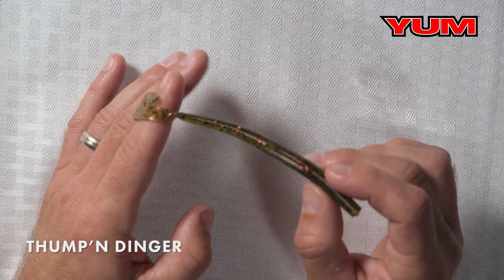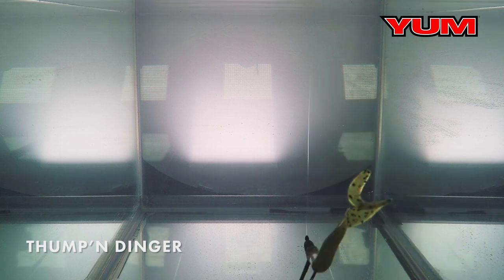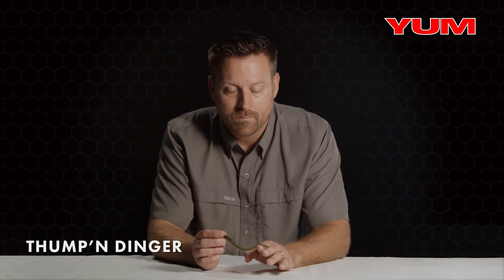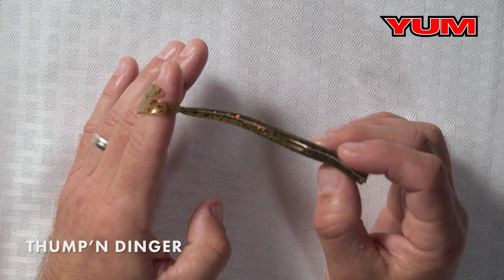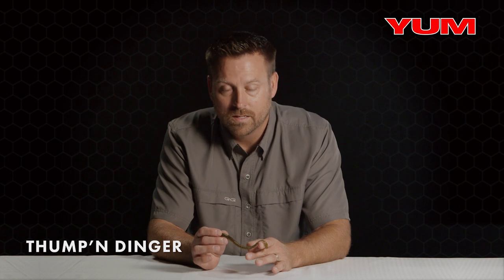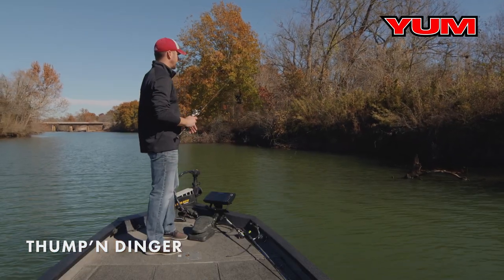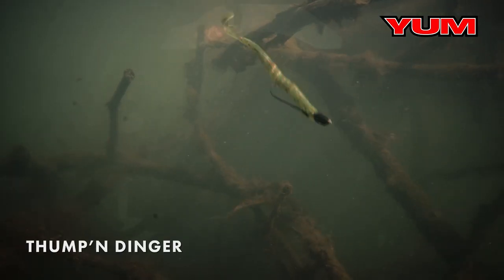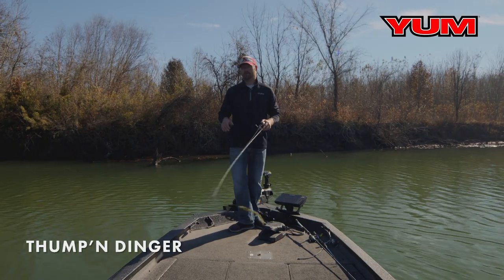YUM Thump n Dinger Features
The YUM Thump N Dinger rides a fine line between finesse and aggressive, and in this video YUM brand manager Chad Warner describes in detail how this unique worm can catch you more bass!